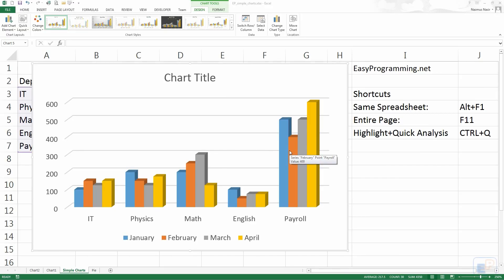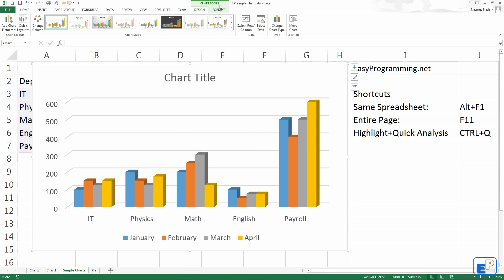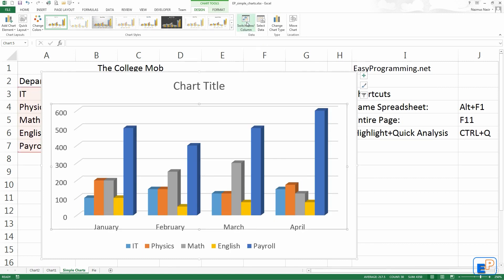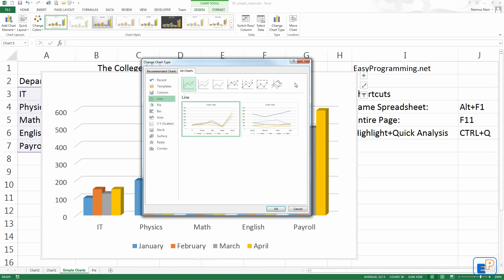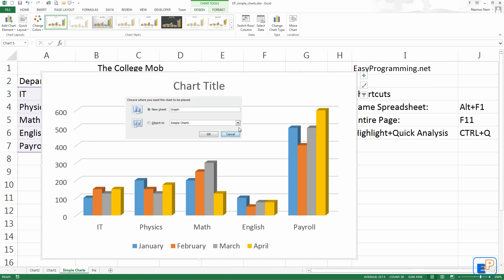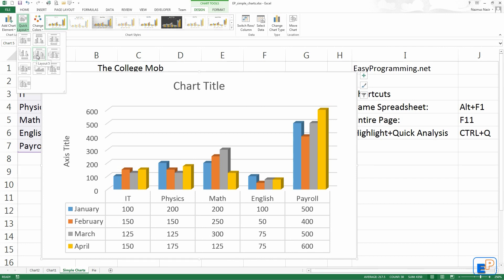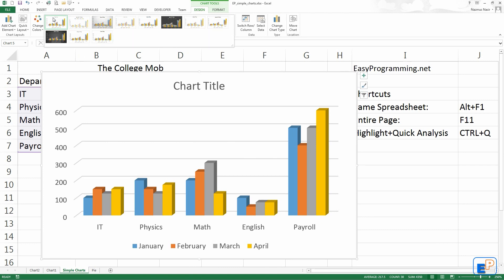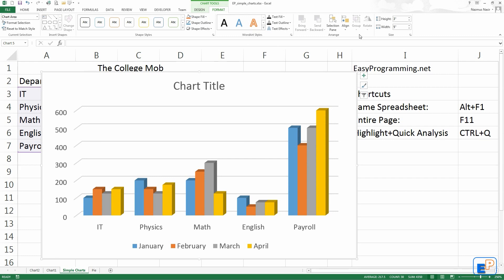Easy Excel Tutorial - Excel Chart Options (18)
Welcome to the 18th Easy Excel tutorial!

This is the third in the Easy Charts series. This tutorial covers more options available to you with Excel charts. This mostly covers the options available in the "Design" tab of Chart Tools.

The next tutorial will cover more ways you can format your chart to make it look even more professional. Charts in Excel are very easy and with these tutorials, you WILL become an excel master!